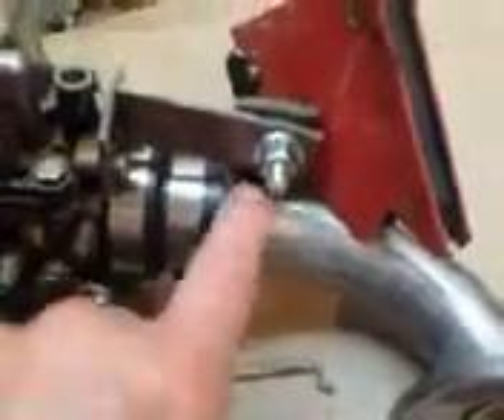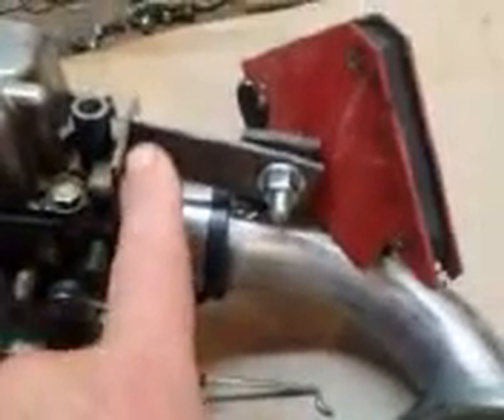XV750 Virago single carb attaching a solid link from intake to carb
I didn't want my carb to fall of going going down the road or from a minor backfire. Used a plate from the dual carb setup and made a mounting tab on the inate manifold